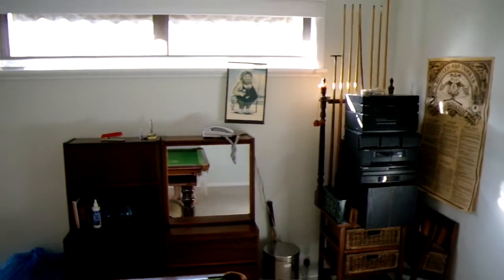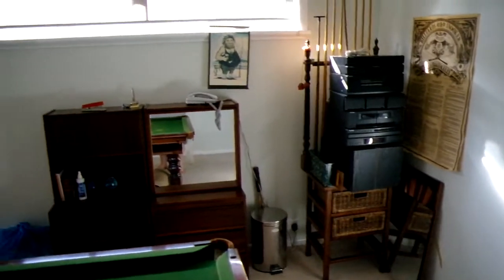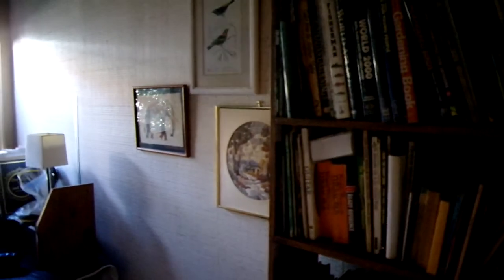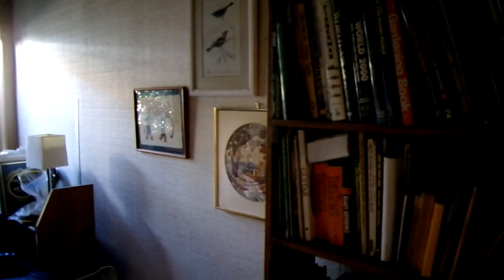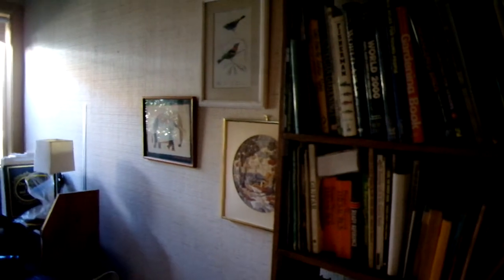Renovations complete.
That's a wrap people!
A.G.